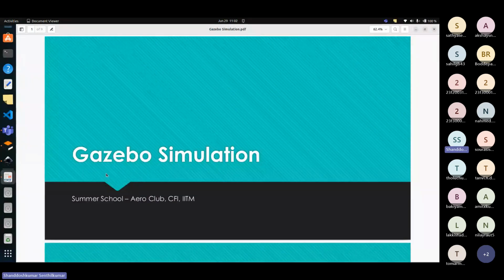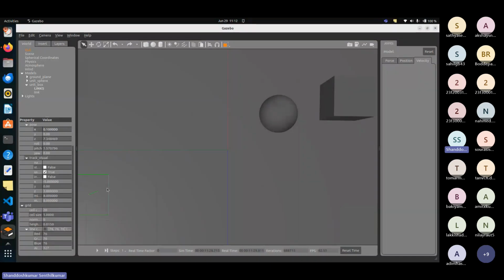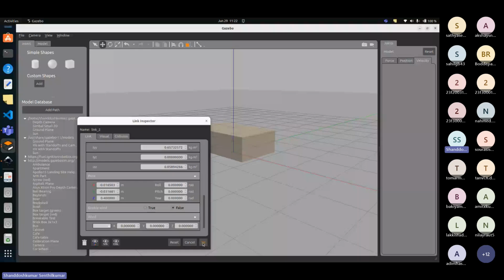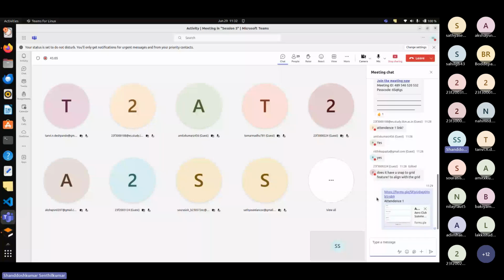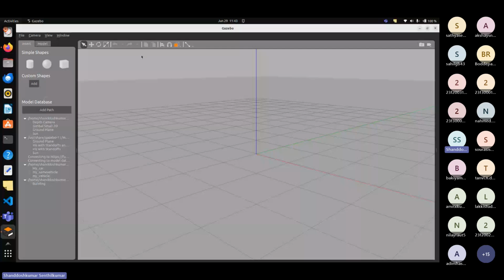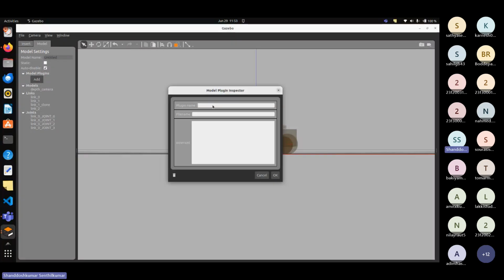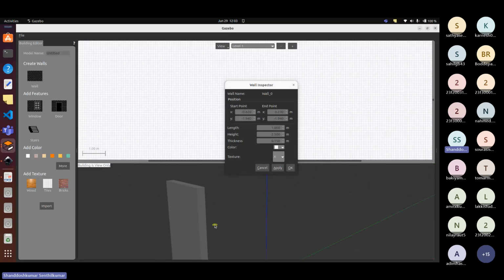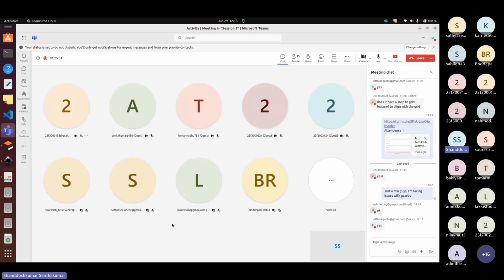Session 5 | Aero Club | Summer School 2024